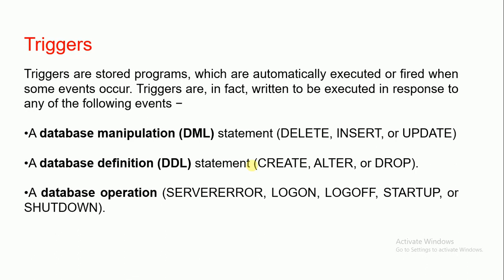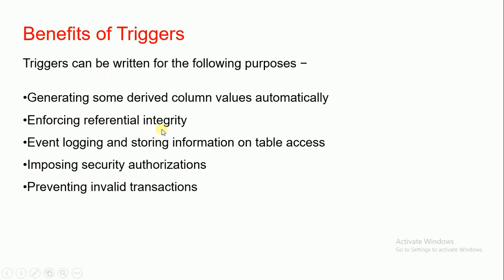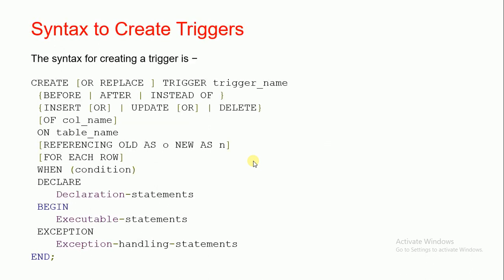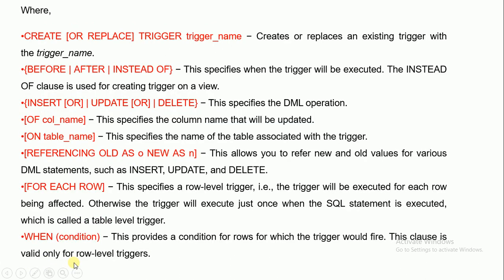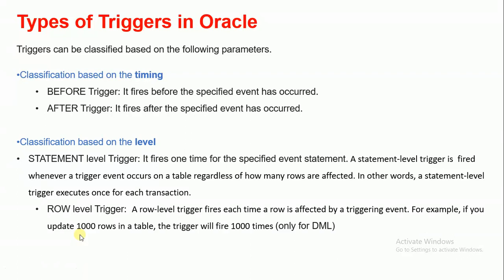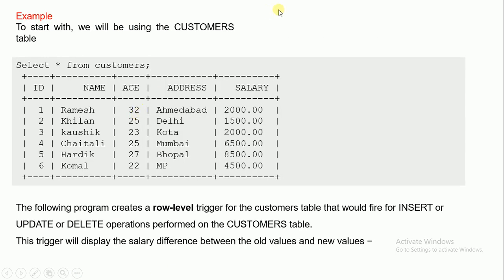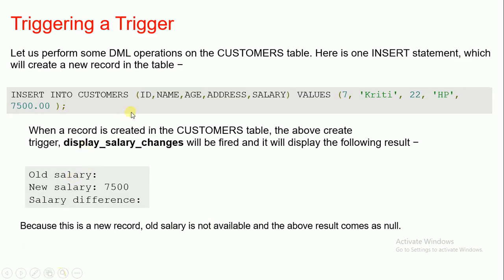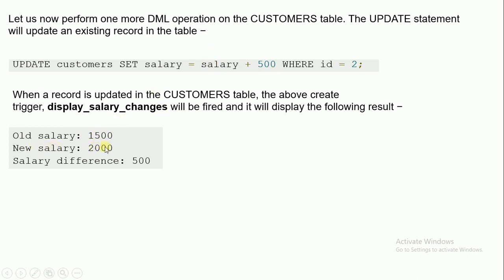Triggers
I BCA DBMS